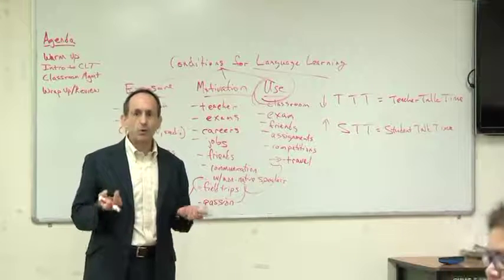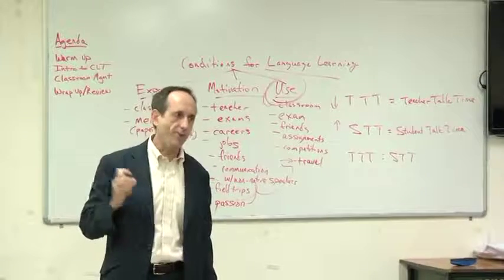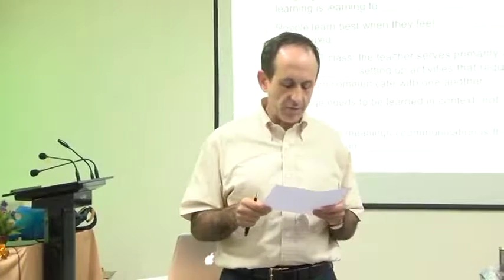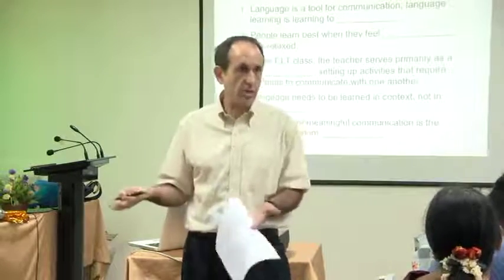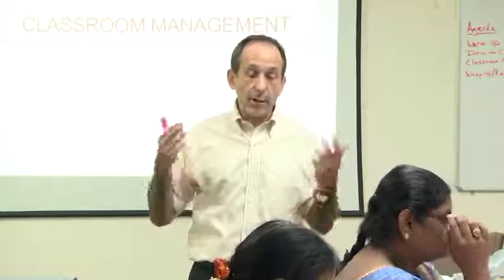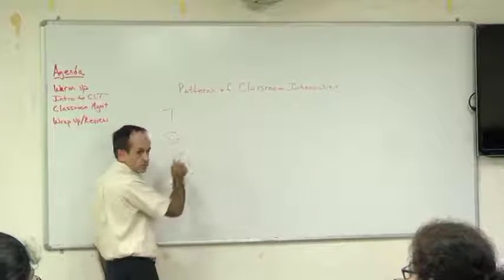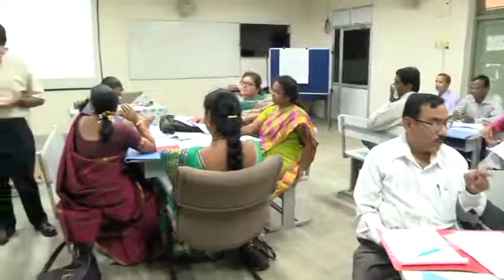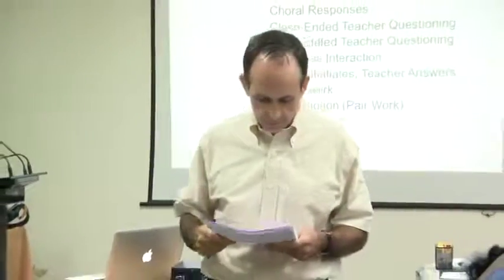JKC ELF Training Class Part-3